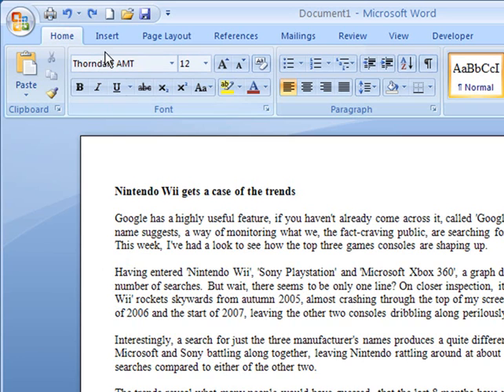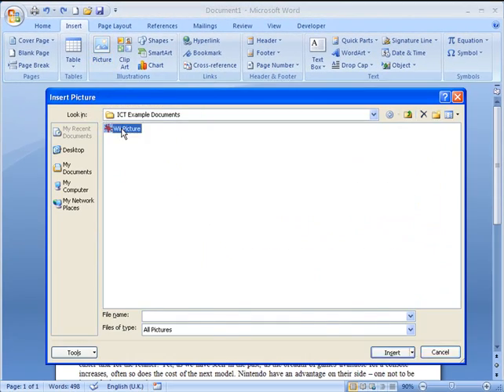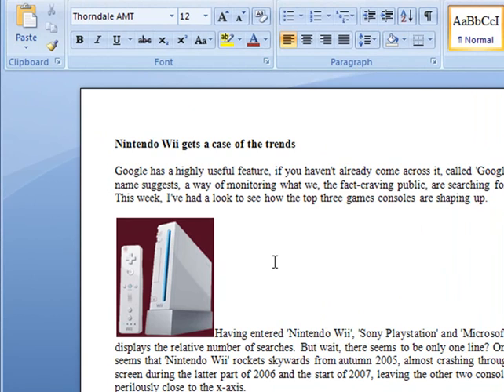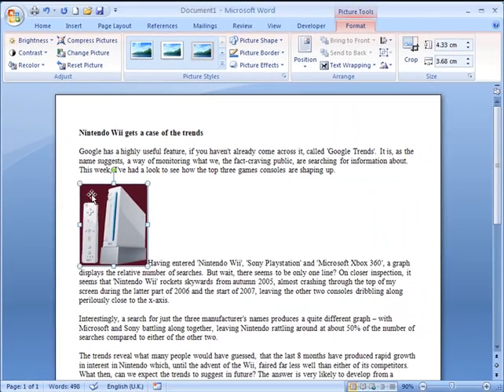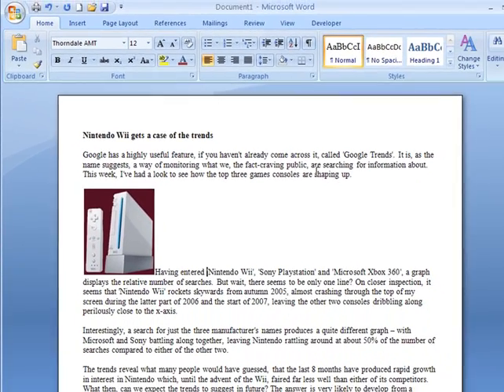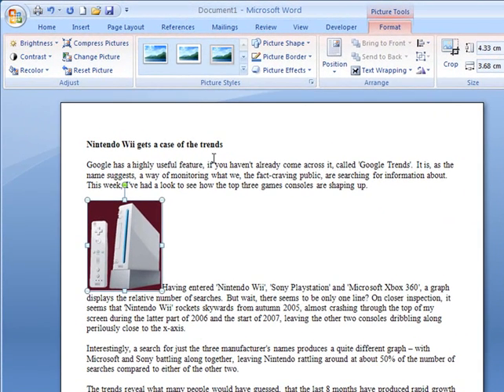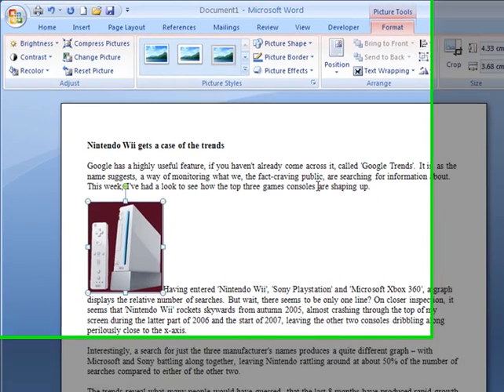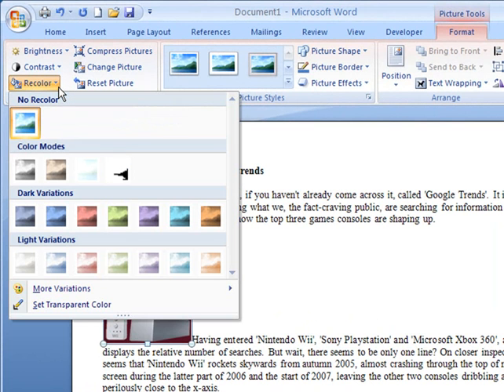Word 2007 - Set Image Transparent Colour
Please note that I no longer own the domain ictteacher.com or maintain the website. I am no longer in teaching (thankfully!) but I can still be contacted if you have any questions. Just visit...

...where you can drop me a line.